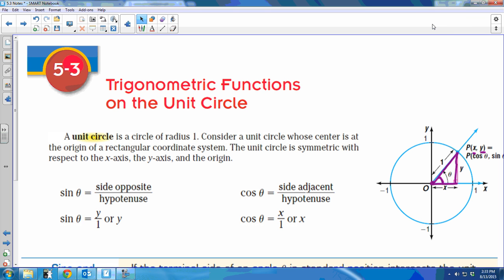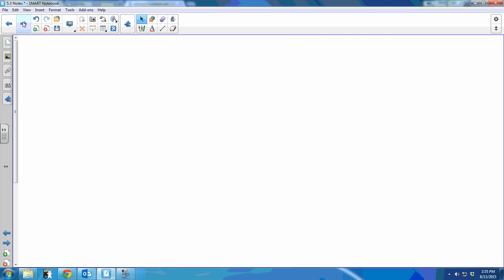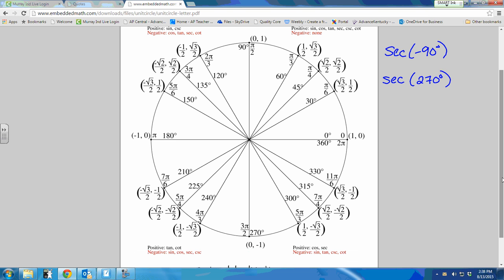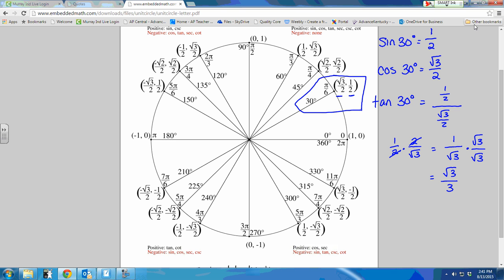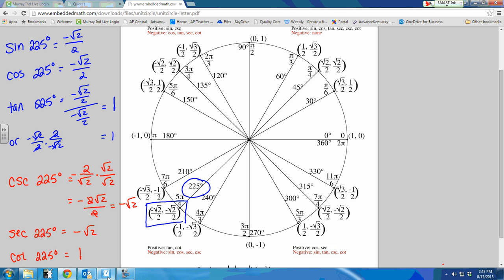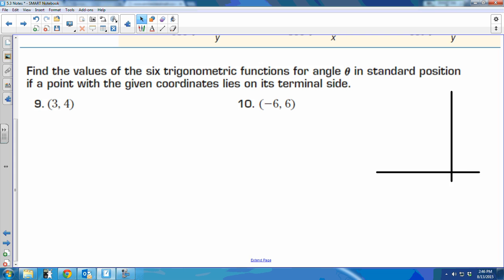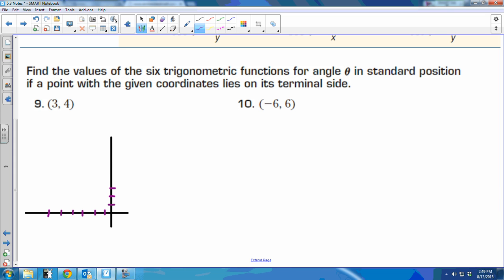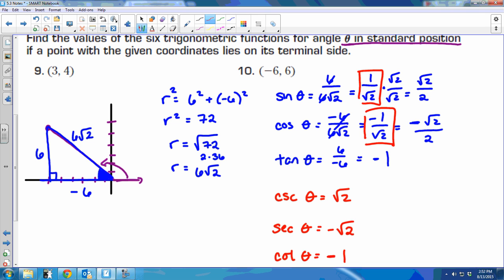Unit 1 LT 6 and LT 7